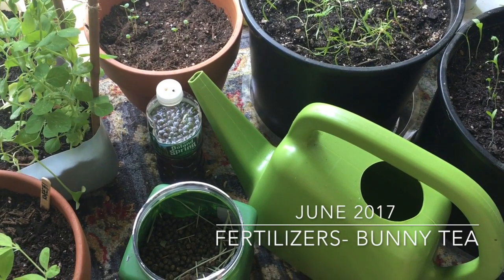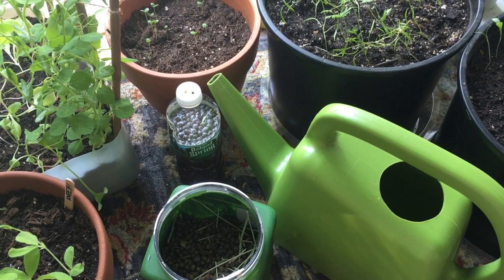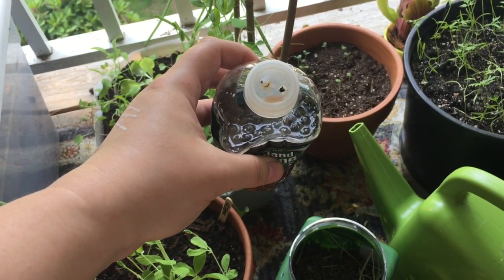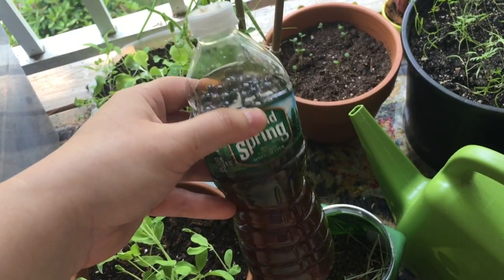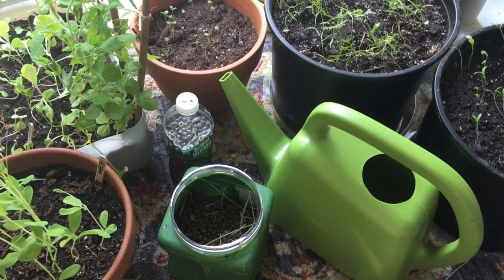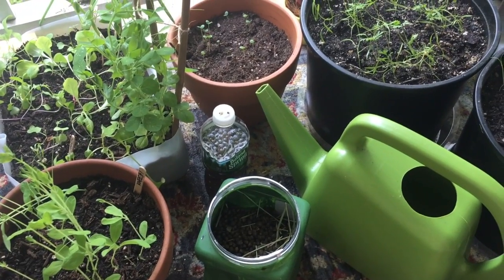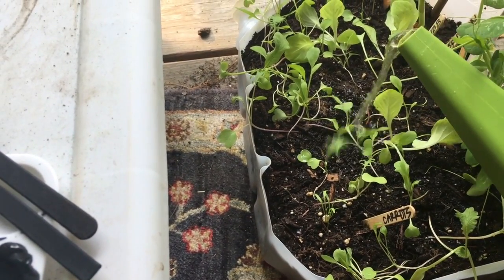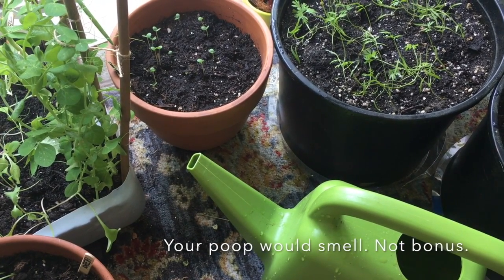Fertilizer- Bunny Tea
Trying a free, natural fertilizer for my vegetable garden!

Welcome to Radishes For the Resistance,

I have a small gardening space in zone 5, New England. Attempting to grow some vegetables, flowers and herbs. Just flung myself into gardening and wanted to document my journey. But if I kill all my plants you'll never hear from me again.

Hope you find these videos entertaining and your gardening season is a success.